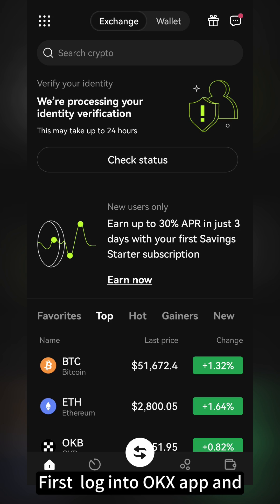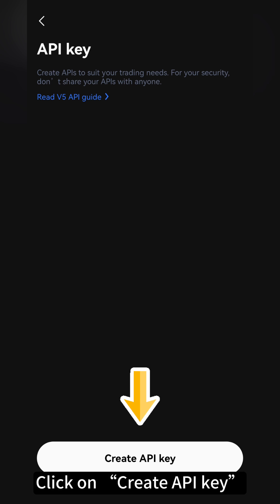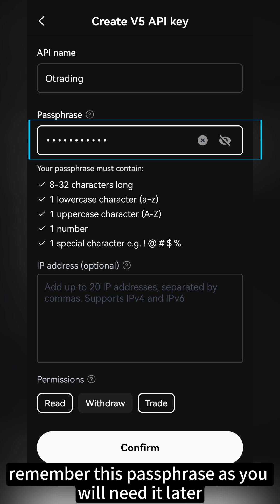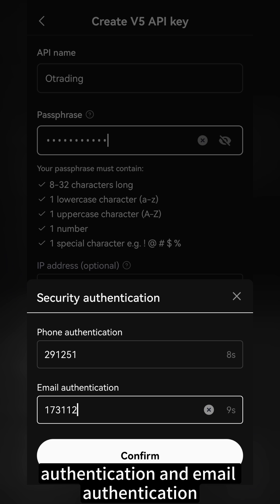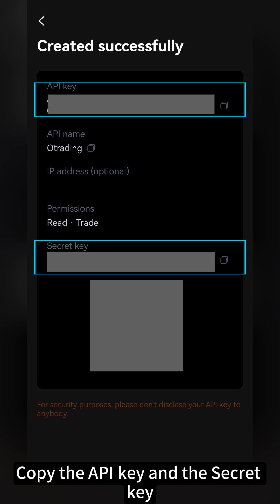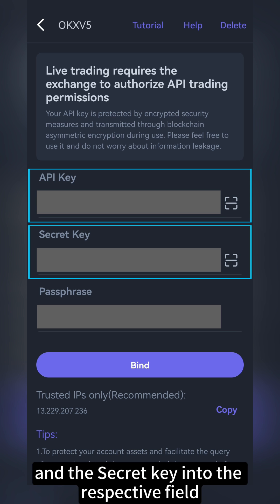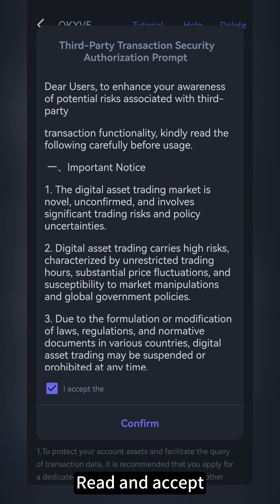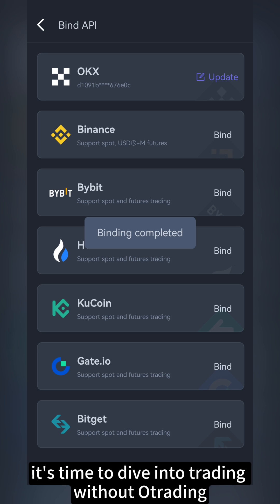How to Create OKX API and Bind it to Otrading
This tutorial will  show you how to create and bind an API Key from OKX to Otrading.

Now, let's dive in:

1. First, log in to OKX app and click on the icon in the top left corner on the homepage.
2. Scroll down and locate “API”.
3. Click on “Create API key”.
4. Enter “API name” like Otrading.
5. Follow the rules below to fill in “Passphrase”. Remember this passphrase as you will need it later.
6. Select "Read" and "Trade" in the "Permissions"
7. Next, click "Confirm".
8. Get and enter your phone authentication and email authentication, then click "Confirm".

Great! Your API key is now created.

9. Copy the API key and the Secret key.
10. Open Otrading App, locate “Bind API”.
11. Select OKX and paste the API key and the Secret key into the respective field.
12. Finally, enter the passphrase you set up in OKX earlier, and click “Bind”.
13. Read and accept “Third -Party Transaction Security Authorization Prompt”.

When you see the "Binding completed", it's time to dive into trading with Otrading.

Crypto Tracker
Crypto Signals
crypto bot
Crypto tools
Trading Tools
Trading Assistant
Crypto Prices
Crypto Portfolio